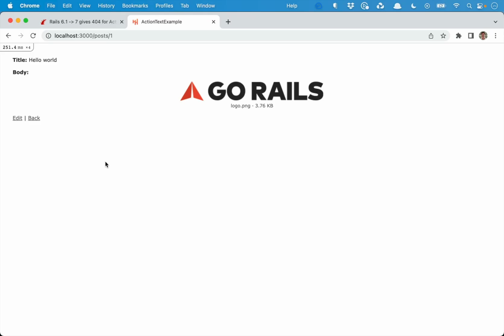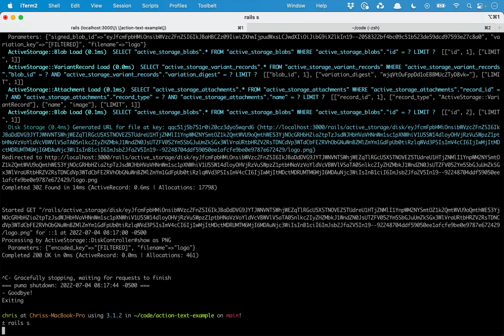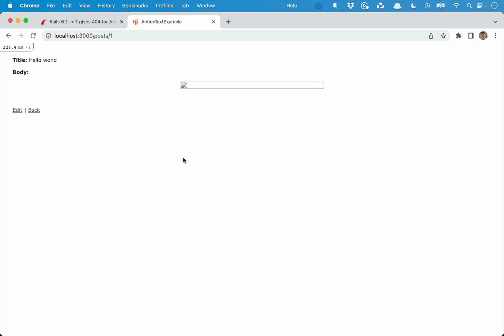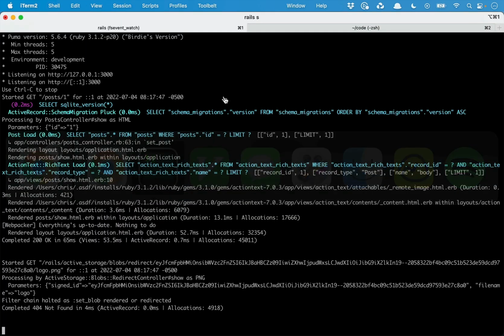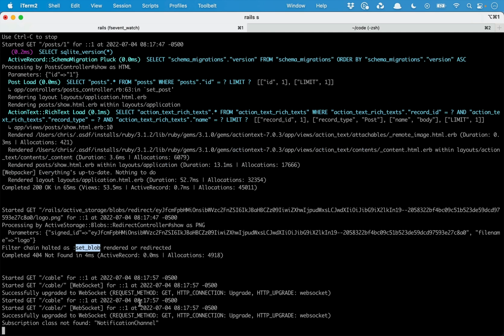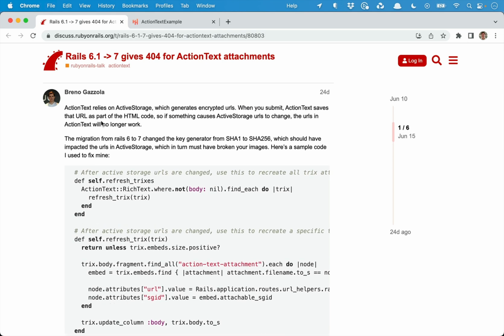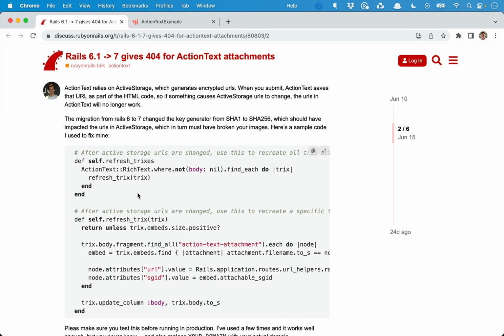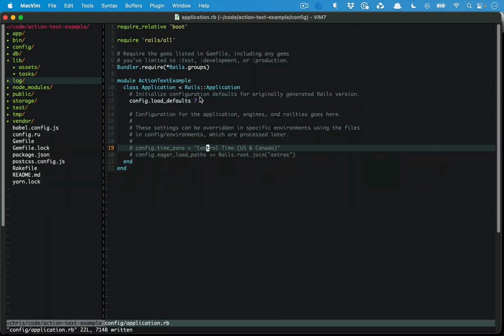Fixing Rails 7.0 ActionText Embeds | Preview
Rails 7 changes the default format for the key generator which causes ActionText attachments to break when upgrading from Rails 6. This episode, we'll walk through how to parse through your attachments and update them to the latest format.